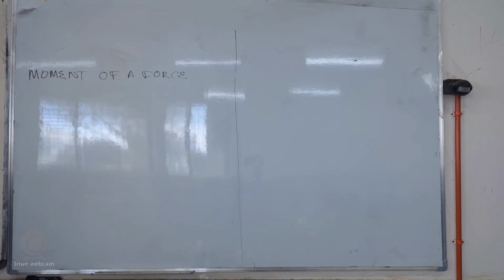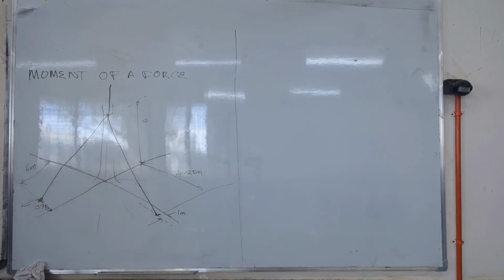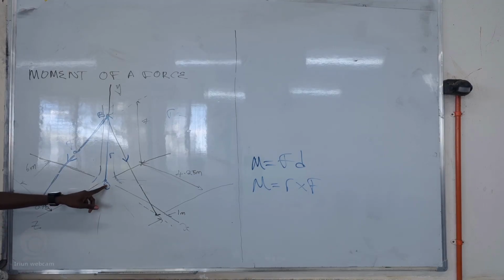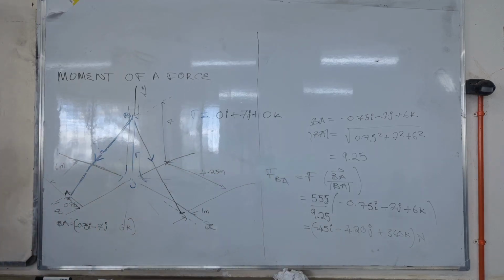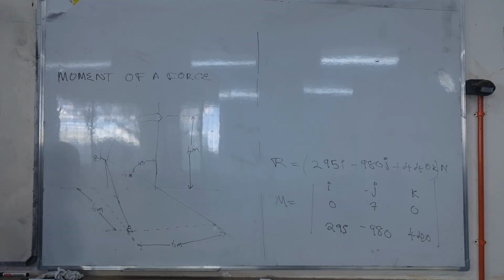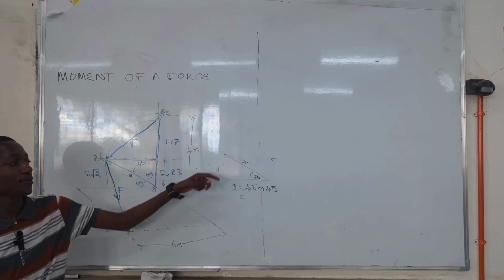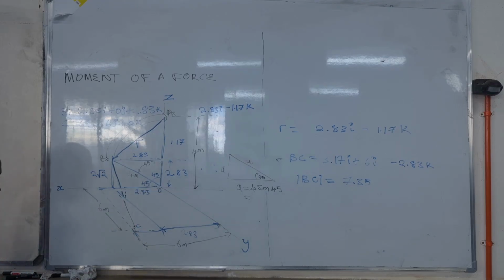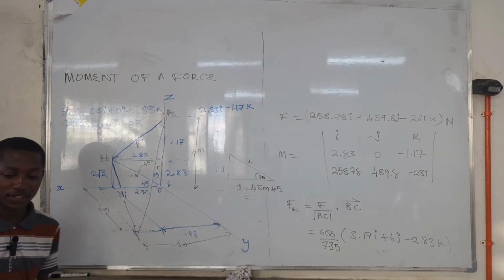Moments in 3D